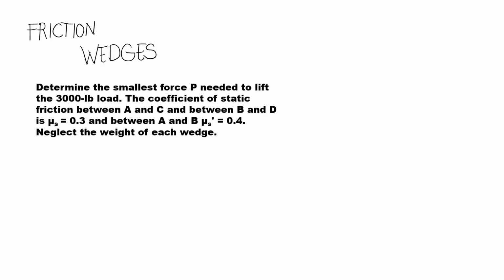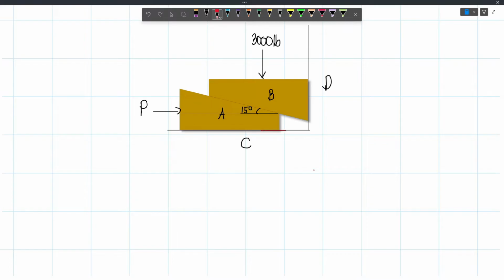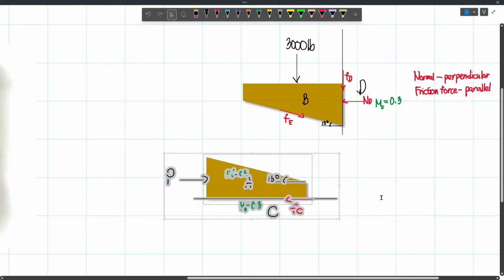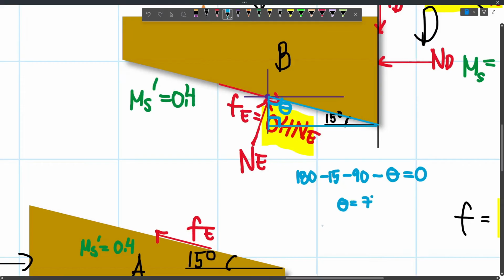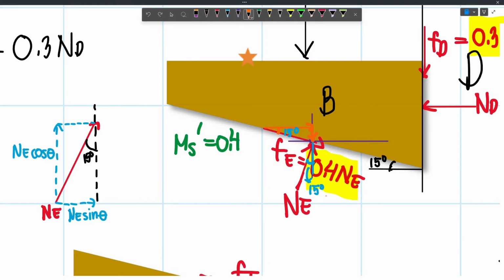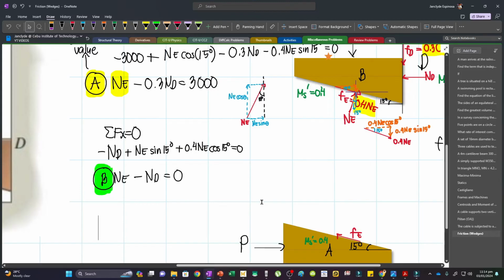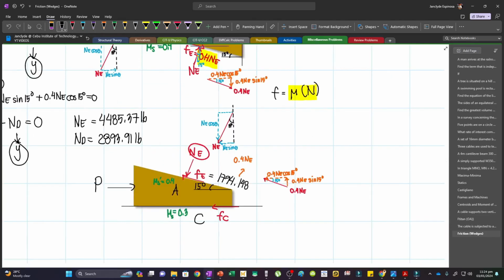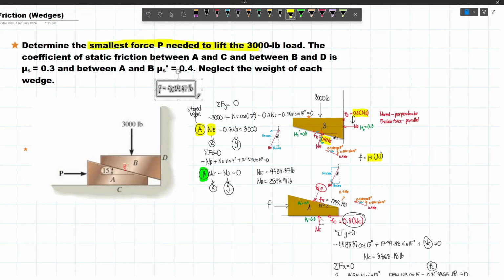STATICS - Friction in Wedges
Determine the smallest force P needed to lift the 3000-lb load. The coefficient of static friction between A and C and between B and D is µs = 0.3 and between A and B µs' = 0.4. Neglect the weight of each wedge.